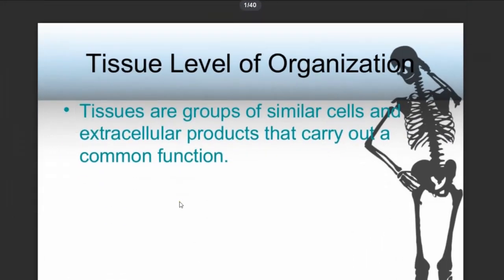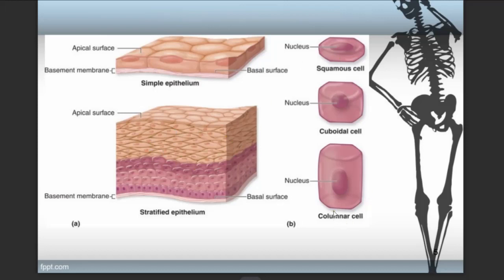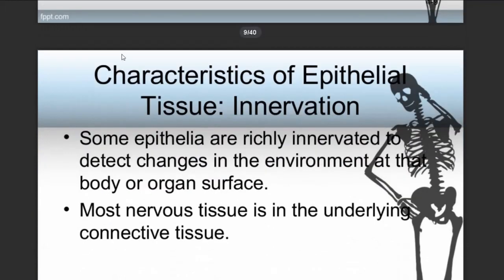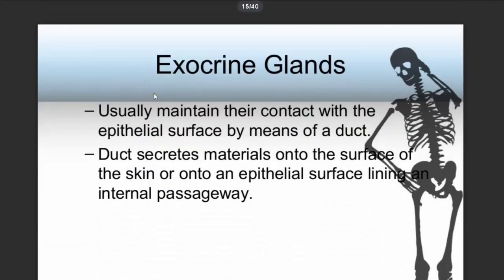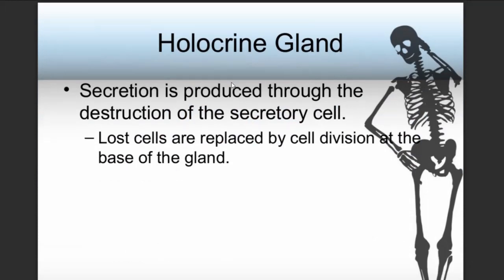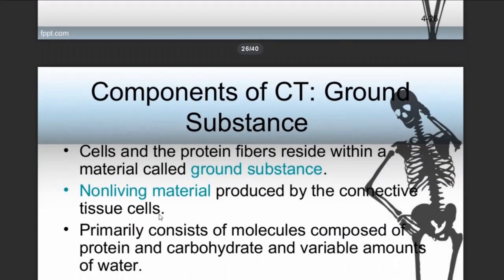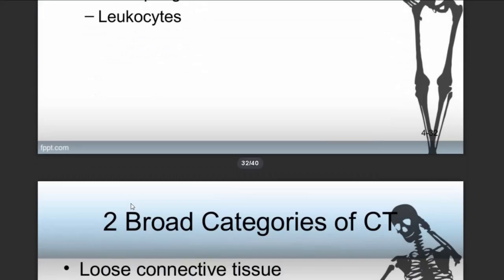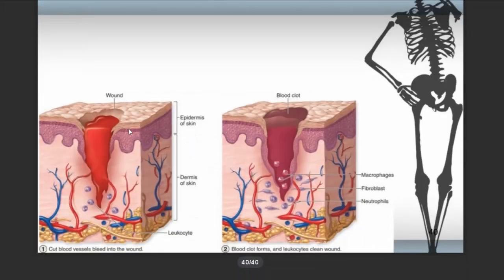Tissue level of Organization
This lecture is about the Tissue level of Organization which comes under Foundation of Anatomy.
I hope u will understand well